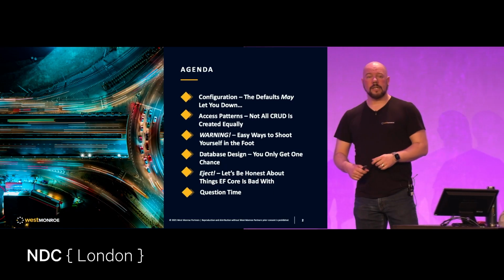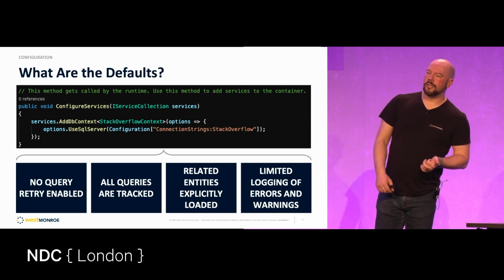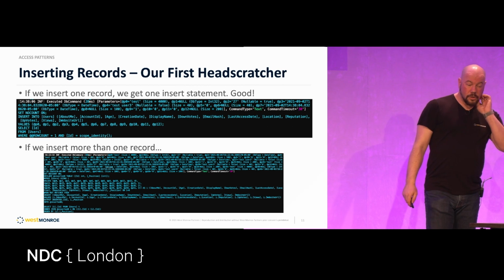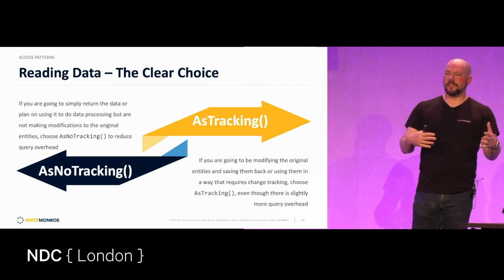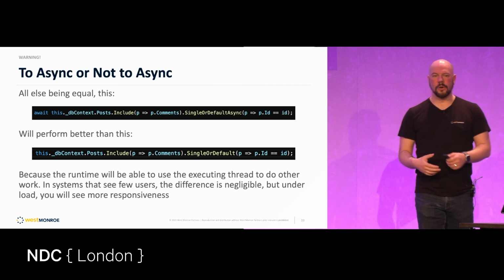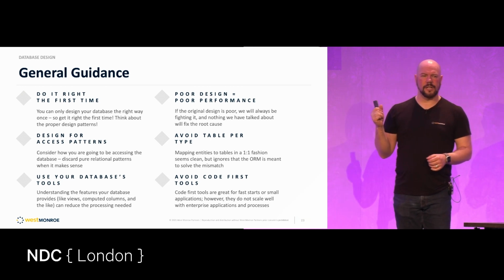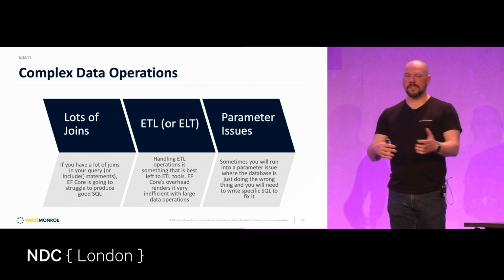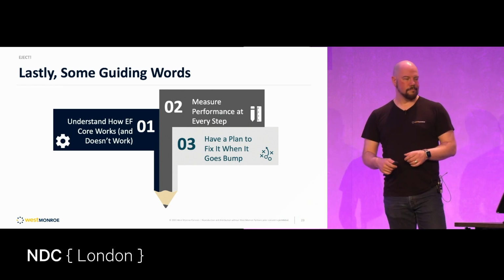Entity Framework (Core) Unchained: Getting the Best Performance from Your ORM - Dan Mallott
Entity Framework makes data access in .NET applications as easy as defining some classes, adding a connection string, and writing some LINQ statements. But listen to developers and database administrators and you will find that taking the naive approach leads to poor performance, bloated databases, elaborate workarounds, and general dissatisfaction with the technology.

It doesn't have to be this way! Behind the simple facade, Entity Framework gives us multiple options for tuning our data access and improving performance. In this talk, you will learn configuration options and access patterns that can help improve performance. You will also learn what features in Entity Framework to use judiciously or avoid entirely. Next, you will learn some strategies for structuring your database in ways that both improve performance and simplify your application code. Lastly, you will learn some tipping points about when you should discard Entity Framework entirely.